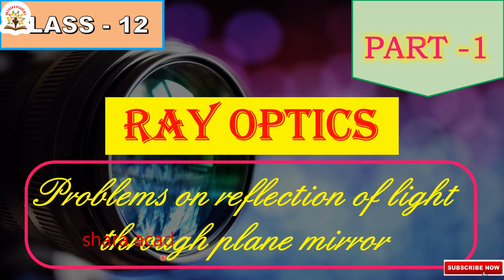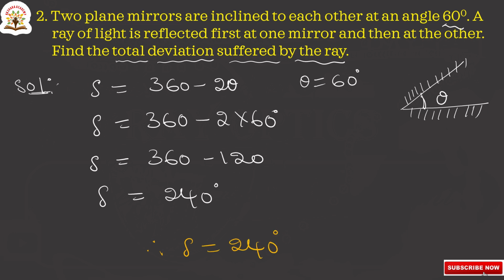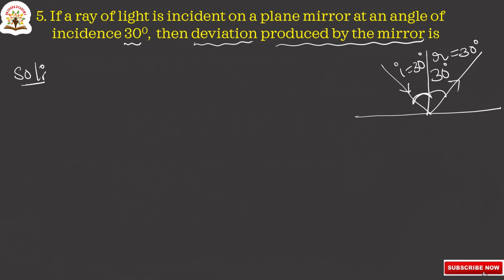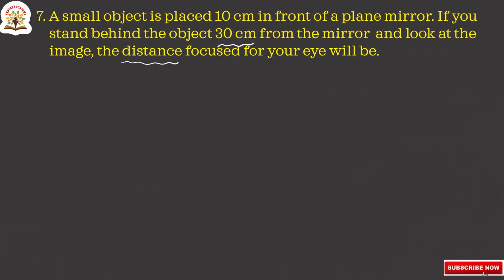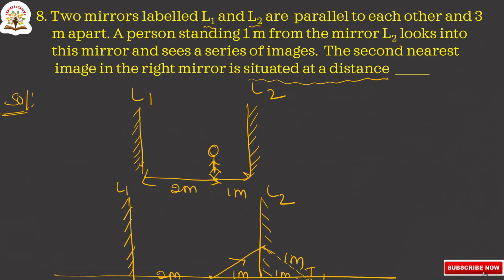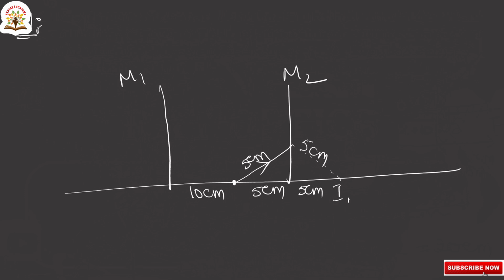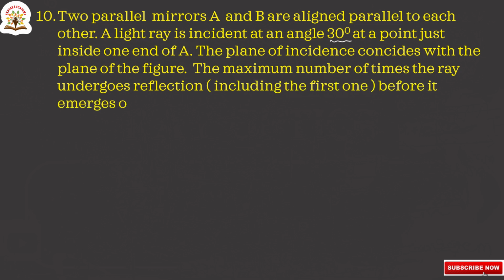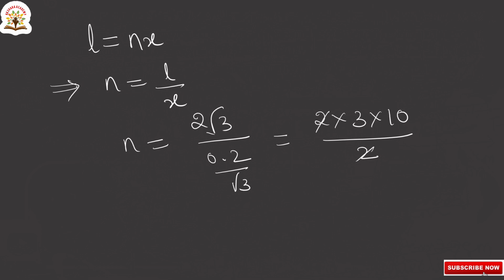PROBLEMS ON REFLECTION OF LIGHT THROUGH THE PLANE MIRROR | RAY OPTICS | CLASS 12 | PART -1 | PHYISCS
In this video problems on the reflection of light through the plane mirror are discussed and explained in detail. in this video you will find solutions for the problems
1.  A ray of light is incident on a plane mirror along a vector
     𝑖 ̂+𝑗 ̂−𝑘 ̂. The normal at the point of incidence is along 𝑖 ̂+𝑗 ̂.
     Find a unit vector along the reflected ray.
2.  Two plane mirrors are inclined to each other at an angle 60 degrees . A
      ray of light is reflected first at one mirror and then at the other.
      Find the total deviation suffered by the ray.
3.  The actual time in a clock is 5: 25. Find the time shown by the
      image of the clock in a plane mirror.
4. There is a point object and a plane mirror. If the mirror is
      moved by 10 cm away from the object, find the distance which
      the image will move.
5.  If a ray of light is incident on a plane mirror at an angle of
      incidence 30 degrees,  then deviation produced by the mirror is
6.  A boy is 1.8 m tall and can see his image in a plane mirror fixed
      on a wall. His eyes are 1.6 m from the floor level. The minimum
       length of the mirror is
7.  A small object is placed 10 cm in front of a plane mirror. If you
     stand behind the object 30 cm from the mirror  and look at the
     image, the distance focused for your eye will be.
8. Two mirrors labelled L1 and L2 are  parallel to each other and 3
      m apart. A person standing 1 m from the mirror L2 looks into
      this mirror and sees a series of images.  The second nearest
       image in the right mirror is situated at a distance  ______
9.  Two plane mirrors parallel to each other and an object ‘O’ is parallel
      between them. The distance of the first three images from the mirrors
      M2  will be  ( in cm )
Two parallel  mirrors A  and B are aligned parallel to each other. A light ray is incident at an angle 30 degrees at a point just inside one end of A. The plane of incidence coincides with the plane of the figure.  The maximum number of times the ray undergoes reflection ( including the first one ) before it emerges out is
Your subscription will boost us to make more videos for the benefit of students.